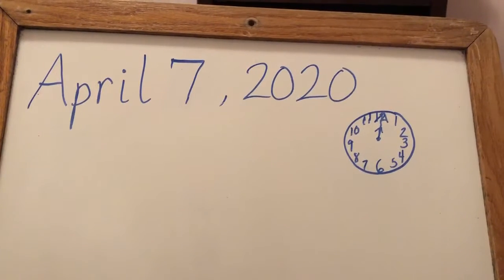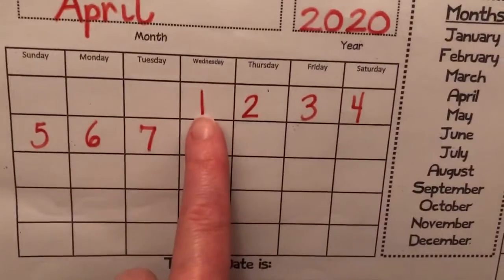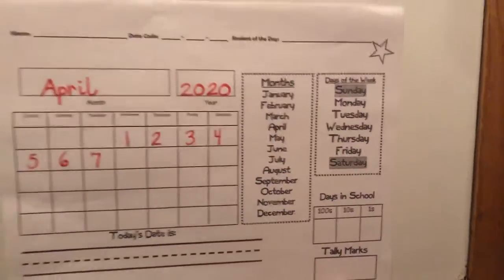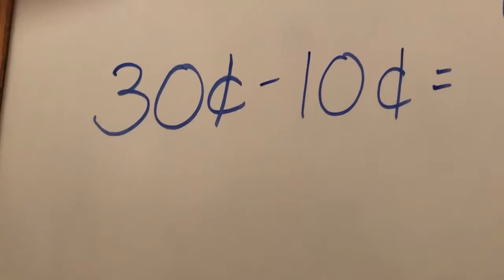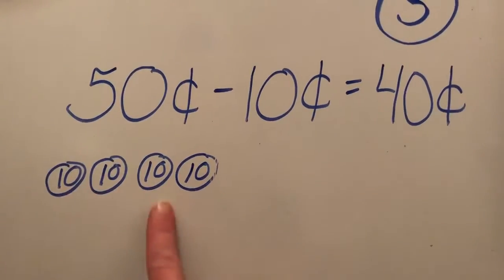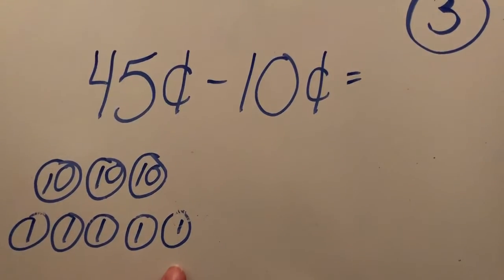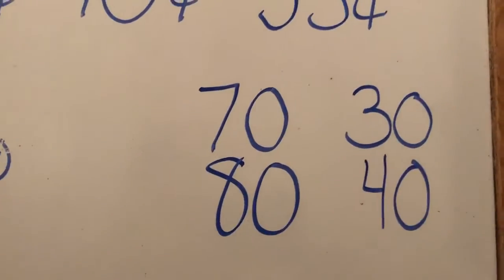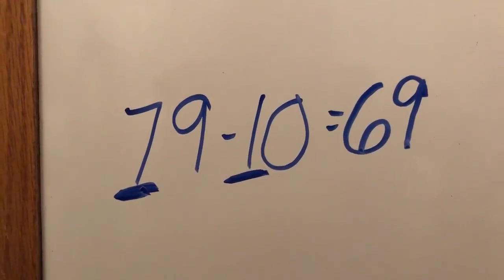trim 185A8FE4 655D 43BF 8F0E 595B7B8D436F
Math, April 7  L71